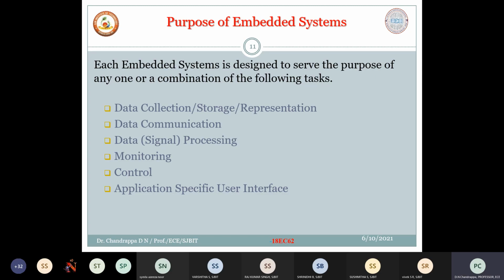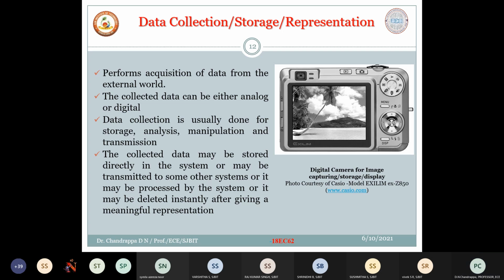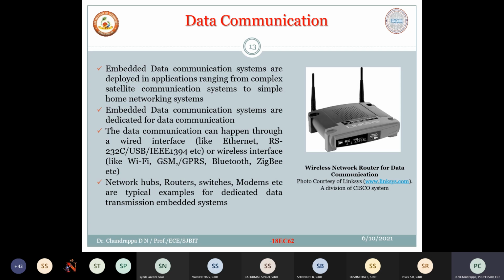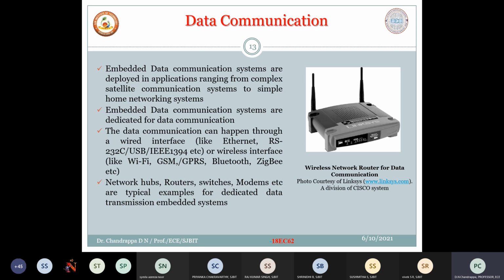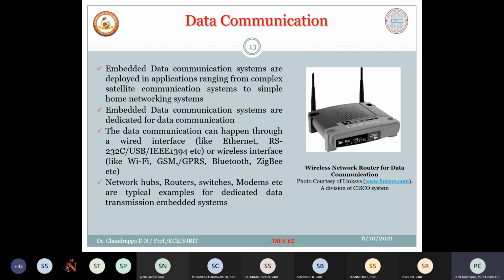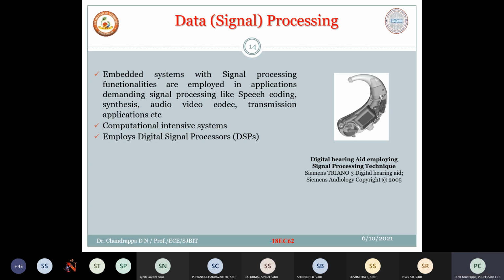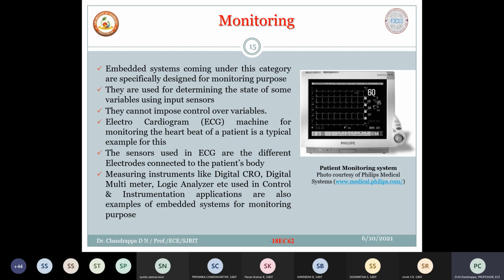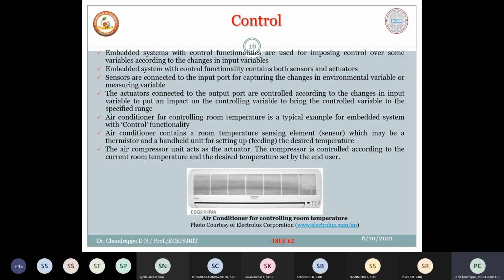Embedded Systems_ Purpose of Embedded Systems